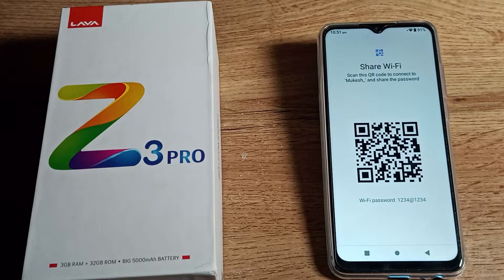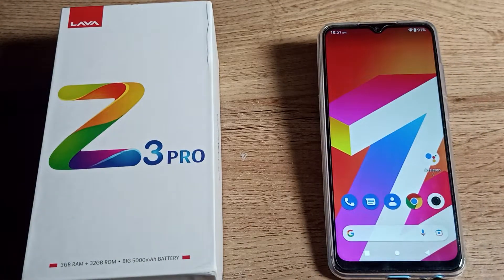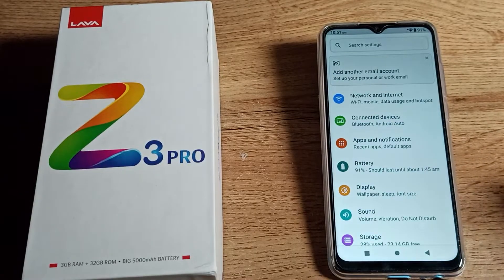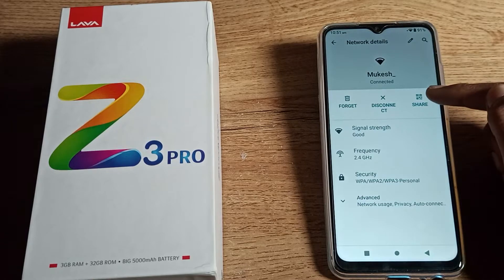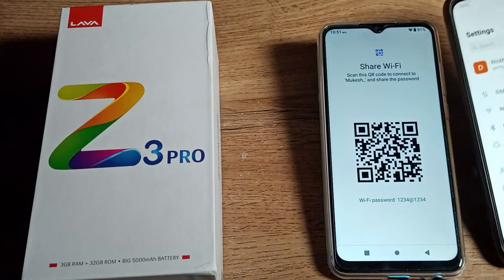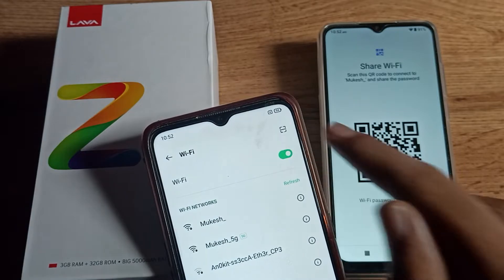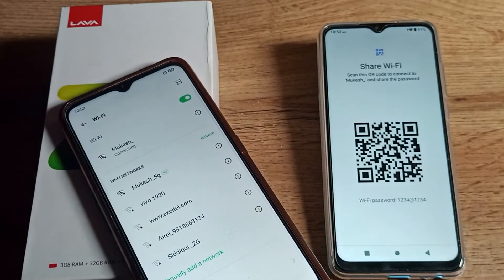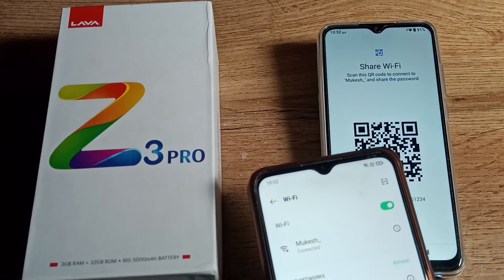How to Share WiFi Network in Lava Z3 Pro phone, WiFi share setting with QR code